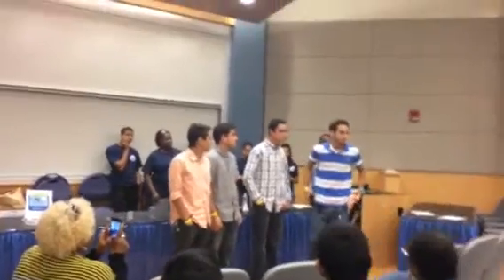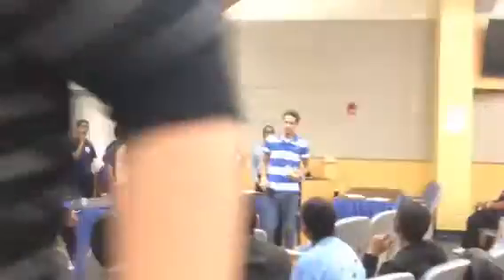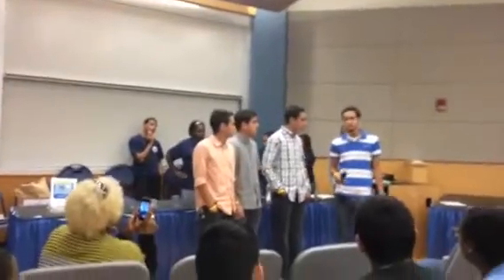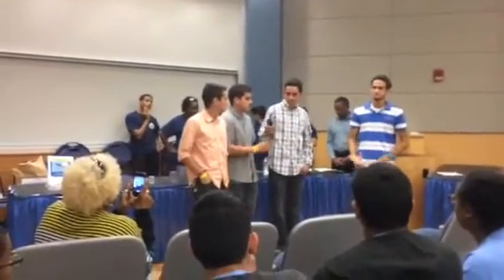Jose Marti MAST 6-12 Academy bionic hand competition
1st place winners of the robotic hand competition.